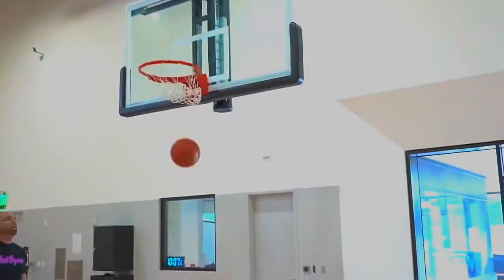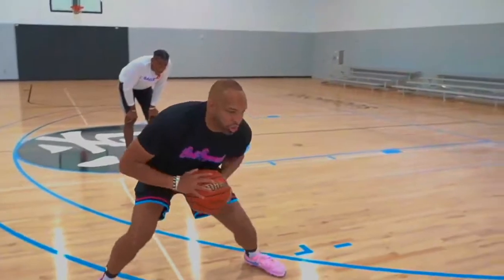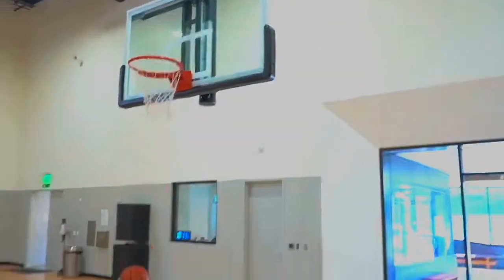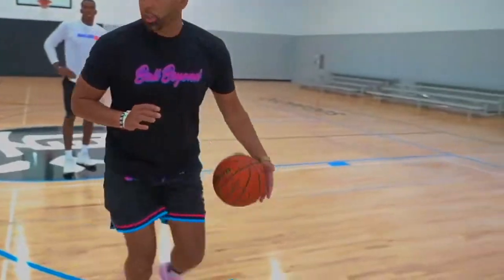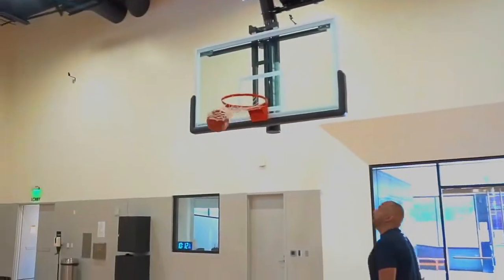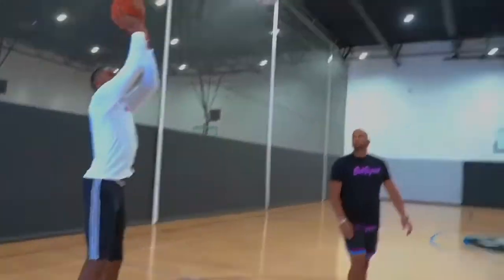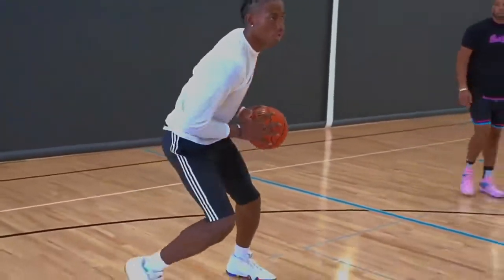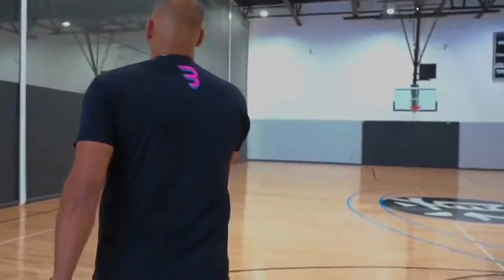Why Jalen Duren Mental Attitude Will Hold Him Back *2022 NBA Draft Scouting Report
Jalen Duren is a great NBA draft prospect, but will his mind hold him back from being great? Watch this video to find out!

Basketball videos DAILY!

We are BETTER than MattBeGreat, Hoop Intellect, Hoops Reference, Swish, BBallBreakdown, InTheLab, 10000Hours, Jay Jones, Tre Good, House, AJ Lapray, D. Friga, Overtime, Ballislife, Mike Korzemba, Chris Smoove, TNT, ESPN, First Take, Undisputed, Skip Bayless, Stephen A Smith, jxmyhighroller, Bleacher Report, House of Highlights, Inside The NBA, Austin Mills, Devon Williams, and every other basketball content channel!